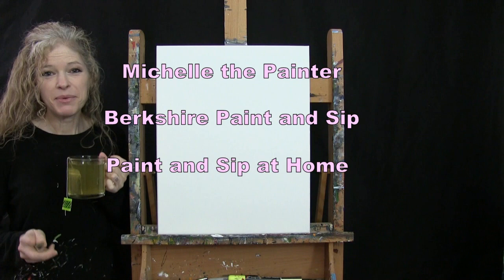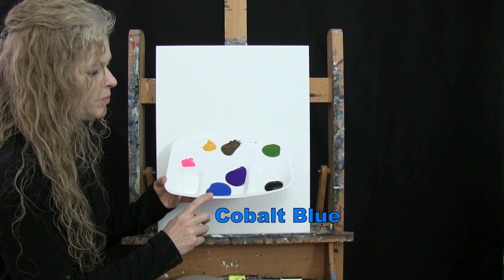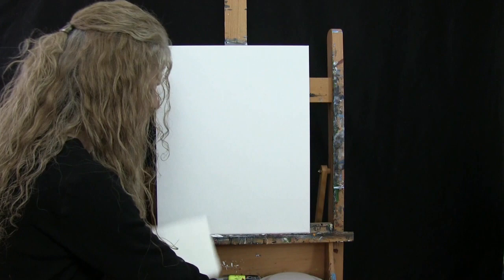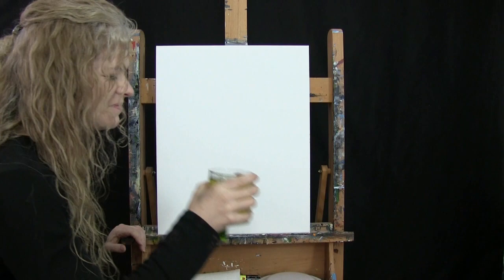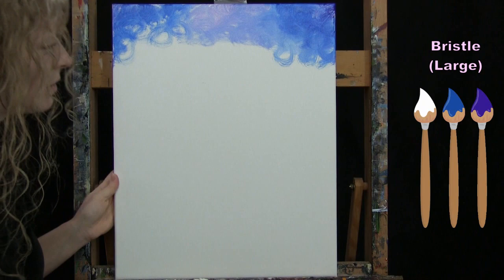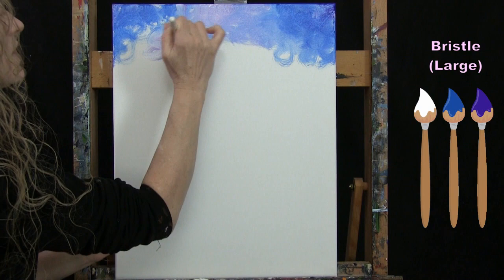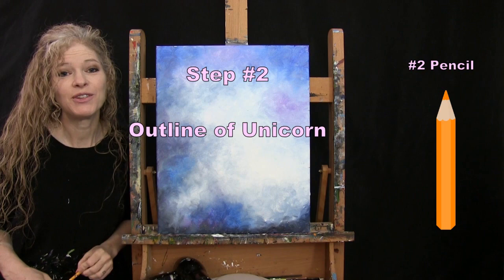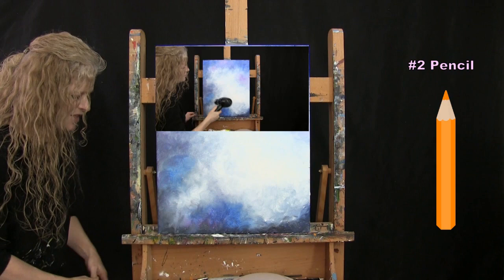Learn How to Paint UNICORN MAGICAL MIST with Acrylic - Paint and Sip at Home - Step by Step Tutorial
VIDEO DESCRIPTION This painting tutorial will take you through easy to follow, step-by-step instructions on how to paint this fantasy animal portrait landscape image of "UNICORN IN MAGICAL MIST" with an energetic feel and realistic look to it.  You can personalize the colors or the type of flowers to resemble what comes out of your imagination.  Picture the landscape sky to be a dreamy misty forest filled with bright and airy flowers and clouds on a beautiful summer day.  You’ll learn how to paint this tranquil relaxing scene with a mystical horse walking down a path as its mane flows down the back, with the unicorn’s tall strong posture and gentle giant personality.  You’ll learn how to create an easy sketch providing a good foundation for the form of the horse with proper proportions.  While painting the large animal you’ll be taught how to create realistic shape to the body and face with blending affects creating highlights and shadows for dimension and contours providing a 3D effect like a photograph.  The ground will come to life with the colorful grass and flowers with hints of glowing sparkles throughout them.  You’ll learn to paint a realistic face with dimension, soft fur and a sweet expression with a twinkle in the eye. Inspiration for this image comes from the symbolism of this gorgeous creature, which transcends through many cultures.  It symbolizes freedom, magic, purity, innocence, healing, positivity, joy, hope, pride and diversity!  You'll learn to paint this art with a little surrealism and impressionism that has depth, contrast and calming colors, creating an image that is beautiful with a little whimsical vibe to it.  Using only 3 brushes and 8 colors we'll create this conversational masterpiece that is sure to compliment any decor.  So let's get painting and let's get sipping!

MATERIALS:
Canvas: 16x20 stretched primed canvas Brushes: 1/2 inch flat bristle (large), #8 round synthetic (medium), #0 round (small)
Acrylic Paint: titanium white, mars black, burnt umber (brown), green oxide, deep yellow, cobalt blue, purple violet, fluorescent pink
Other: #2 pencil, 7 inch paper plate, palette, cup of water for washing brushes, paper towel for drying brushes

PURCHASE FULL DIY KIT FOR THIS PAINTING or the ORIGINAL PAINTING

STEPS:
1. 1/2 inch bristle brush – Paint the background with blue, purple, black and white
2. Pencil – Draw outline of unicorn
3. #8 round brush – Paint 1st layer of unicorn with black, brown and white
4. #0 round brush – Paint eye, nose and mouth with black, yellow, white, pink, brown and gray (base color of unicorn made in step 3)
5. #0 round brush – Finish horn and ears with light gray (made in step 4), black, brown, white and gray
6. 1/2 inch bristle brush – Paint shadows on body of unicorn with gray and black
7. 1/2 inch bristle brush – Finish fur with light gray, white and gray
8. #8 round brush – Paint wild forest grass with black, brown, green and white
9. 1/2 inch bristle brush – Paint 1st layer of mane with brown and white
10. #8 round brush – Paint flowers with blue, pink, purple and white
11. 1/2 inch bristle brush – Finish mane with light gray and white
12. #8 round brush – Paint bubbles in sky and colored steaks with pink, blue, yellow and white
13. #0 round brush – Sign with black